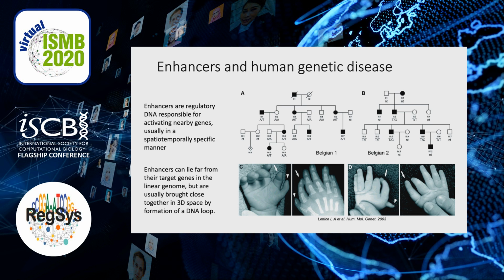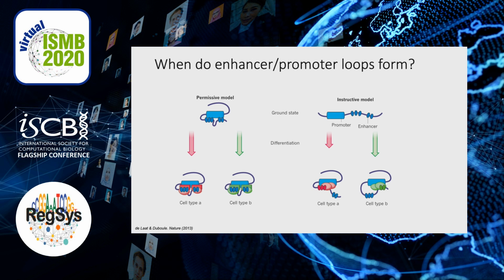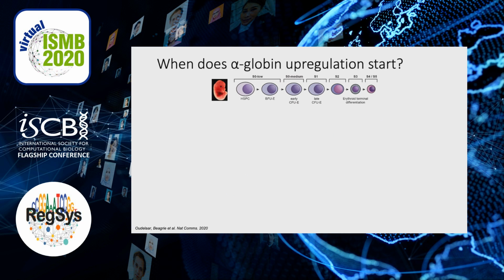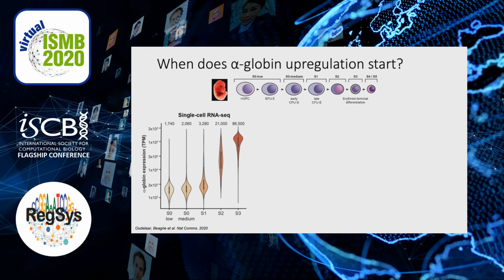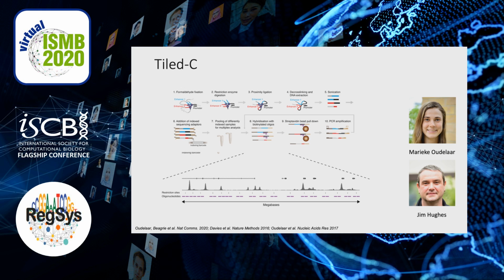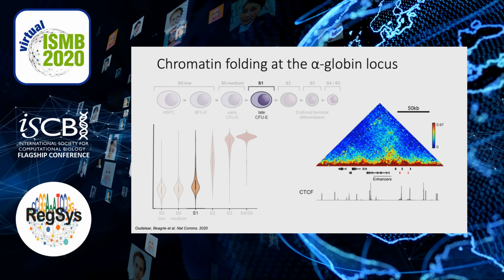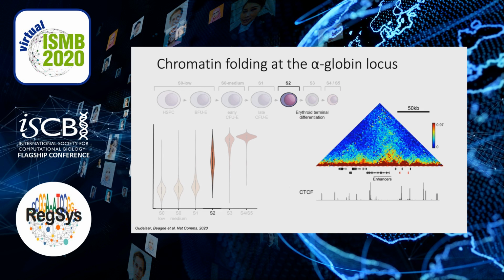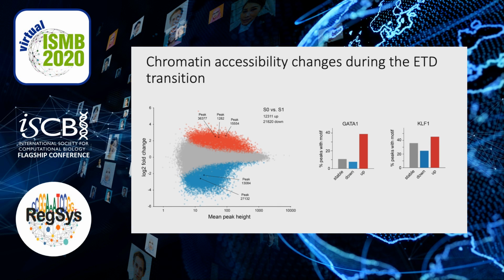Dynamics of the 4D genome during in vivo mouse... - Robert A. Beagrie - RegSys - ISMB 2020 Posters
Dynamics of the 4D genome during in vivo mouse erythroid lineage specification and differentiation - Robert A. Beagrie - RegSys - ISMB 2020 Posters